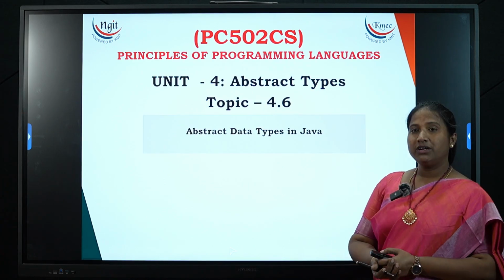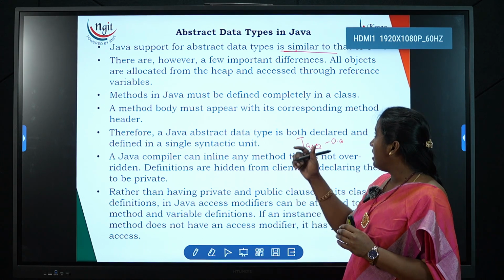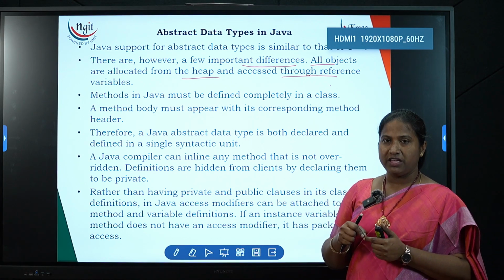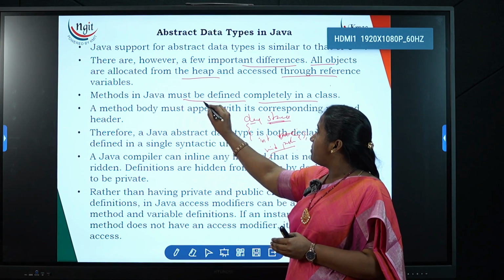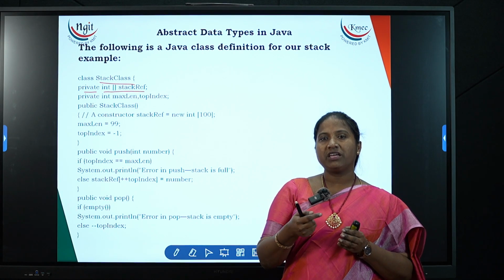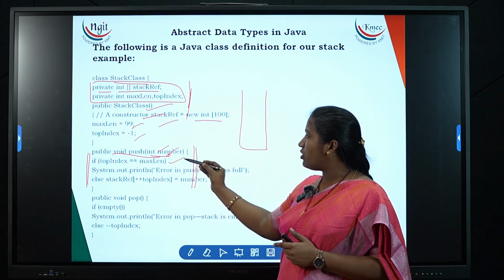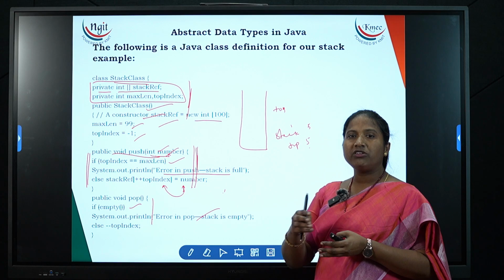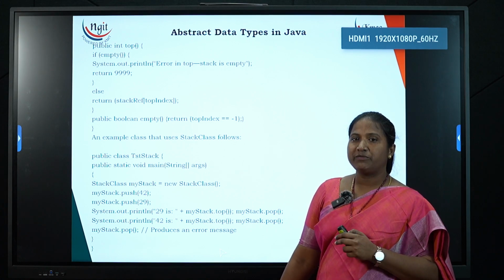4 6 Abstrat data types in java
4 6 Abstrat data types in java